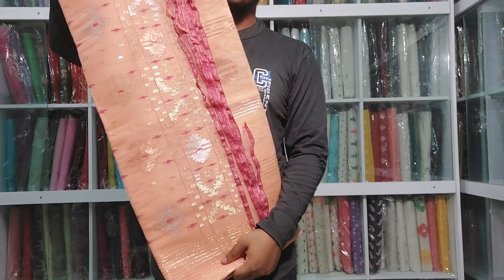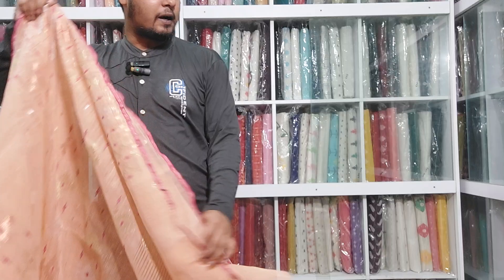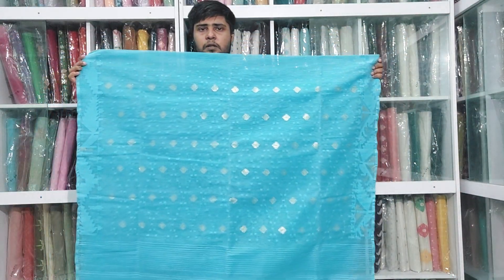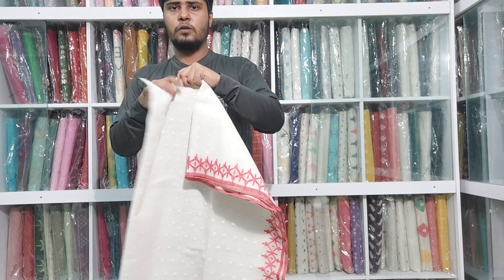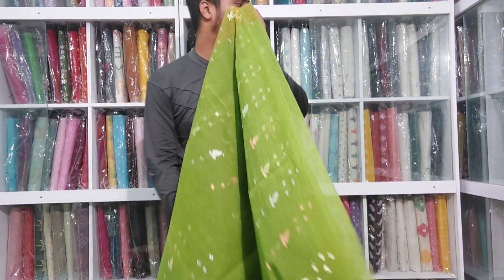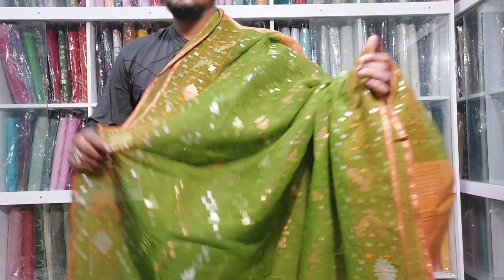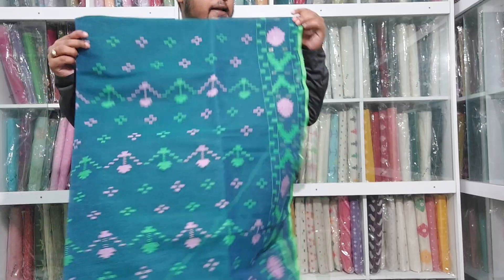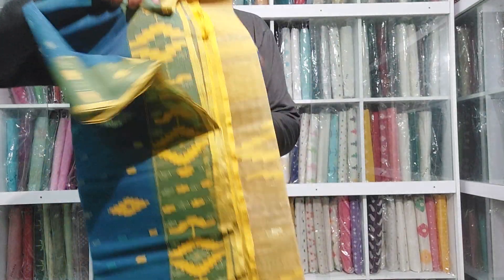Authentic jamdani / অথেন্টিক জামদানি শাড়ি। what's app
"Handloom Of Bangladesh" is a Company of Authentic Hand Woven "Jamdani Saree" 2 piece, 3 piece,y Panjabi/ Kurta piece and Orna.
To order / Customize Original Products Directly From Factory.

Address:
Shop 1.
Ranimahal, Staff Quarter,Demra,Dhaka
Shop 2.
Handloom of Bangladesh.
Shop No -
250 & 251
2nd Floor
MOLLAH TAWAR
Shopping complex
West Rampura.

Visit FB Page :
(1)Handloom Jamdani:

Our Service:
Customize Design,Quick Delivery "Kata Wash" False,Piko and Tarsel,Cash on Delivery.